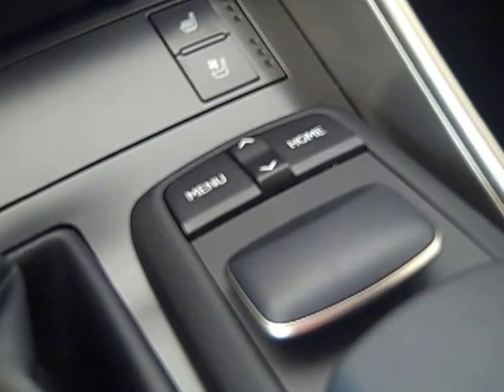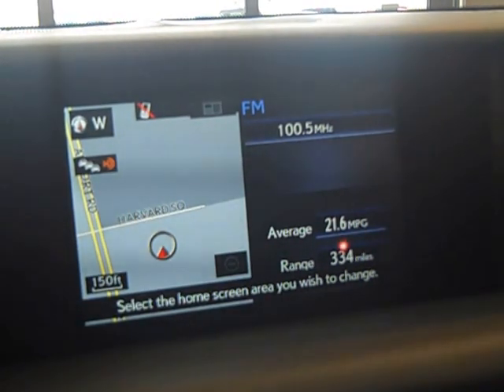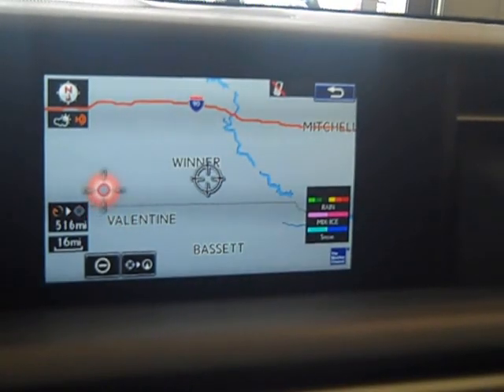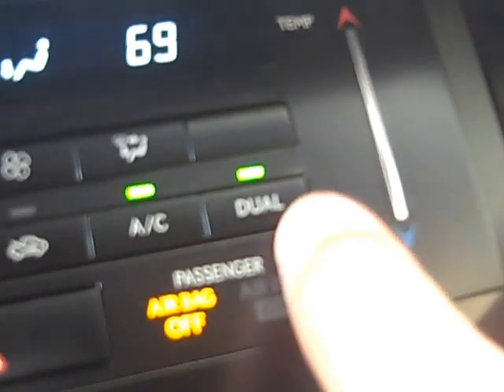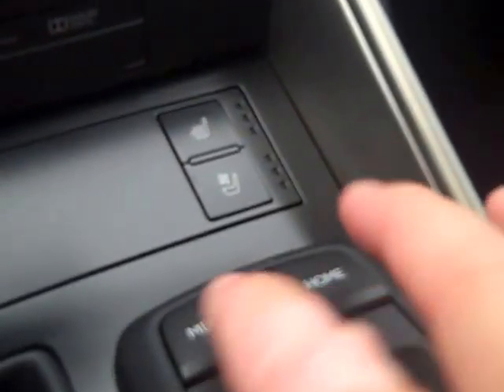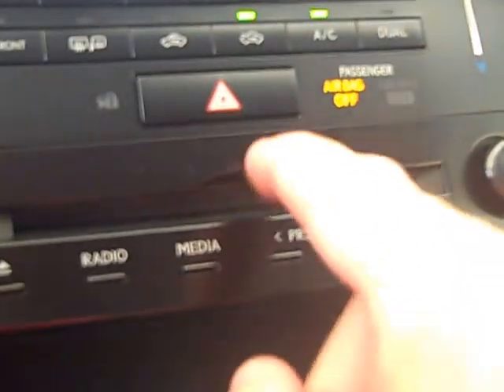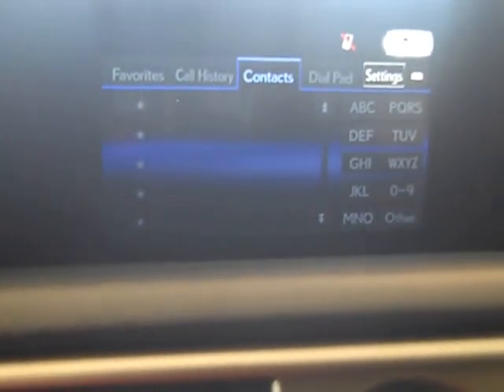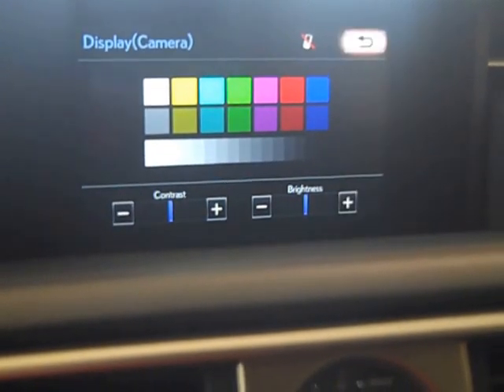2014 Lexus IS 250 AWD Interior Features Demonstration - Navigation and Radio (part 6)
Lexus of Madison is located in Middleton Wisconsin. Our team members have one goal in mind "Customer Satisfaction" with both our sales department as well as our service department.

We have 4 levels of vehicles, New, Lexus Certified Pre-Owned, Used Vehicles and our new Budget Corral. When you purchase a New or Lexus Certified Pre-Owned your vehicle will be delivered by one of our specialists. Our delivery specialists want to make sure the vehicle you purchased is explained to your satisfaction.

This video will show you how to access HD Traffic, HD Weather, Climate Settings, and more! Lexus of Madison